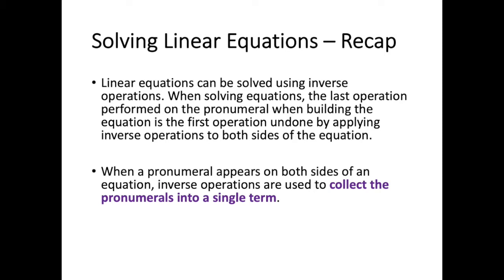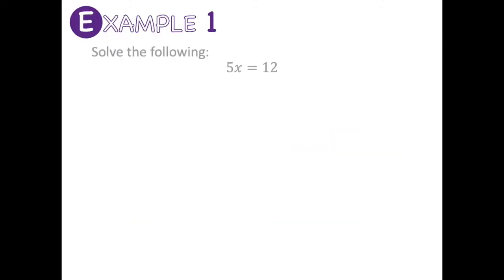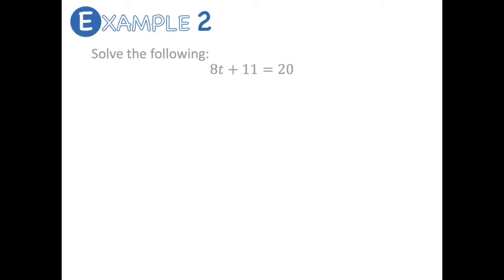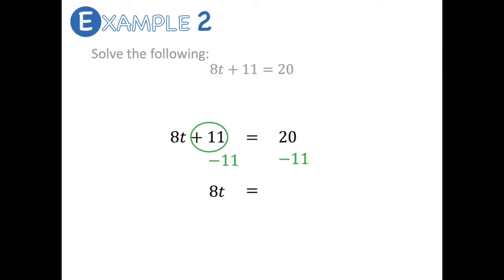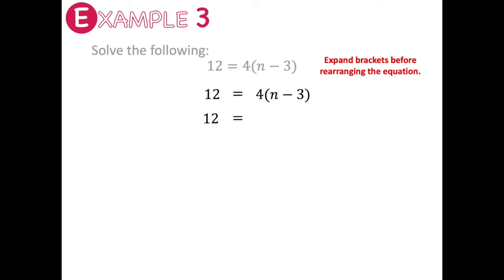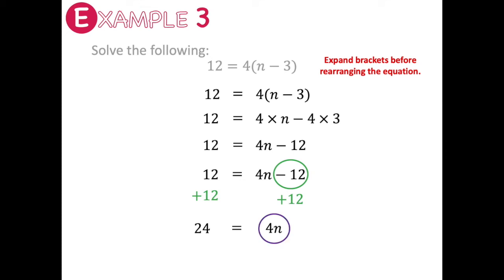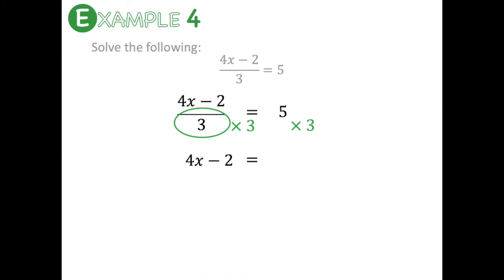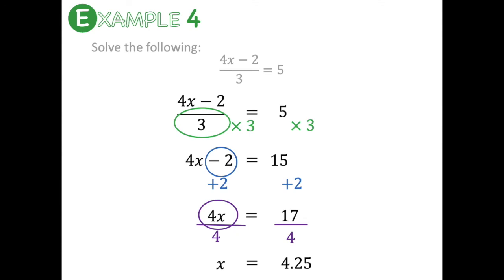Solving Linear Equations - Recap (Ex 5-4)